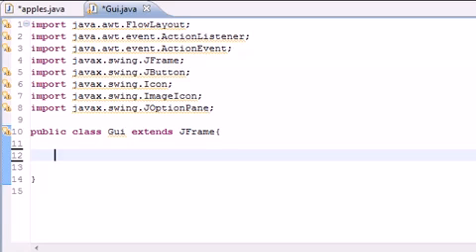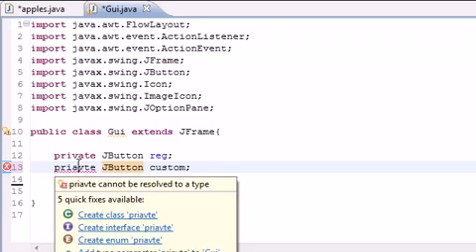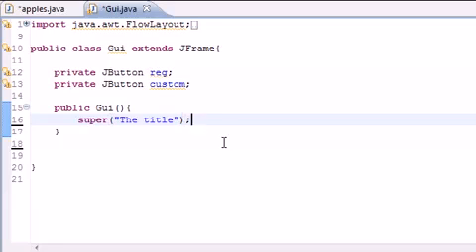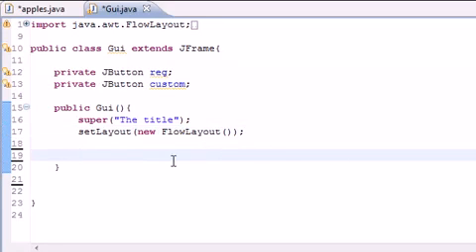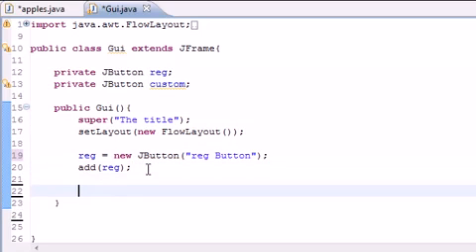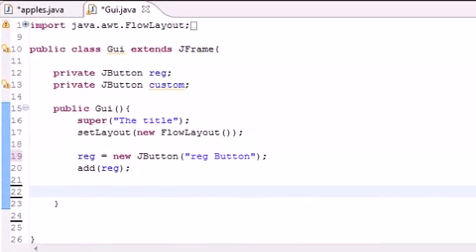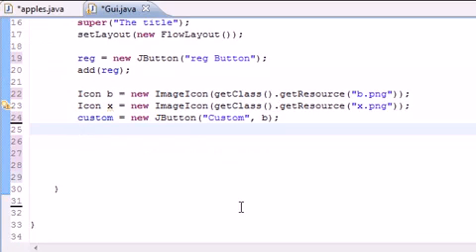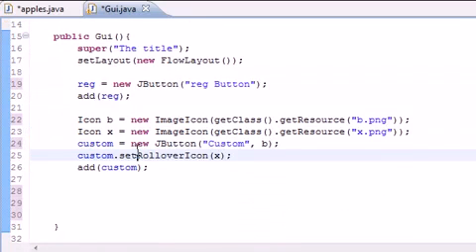Java Programming Tutorial 62 JButton YouTube